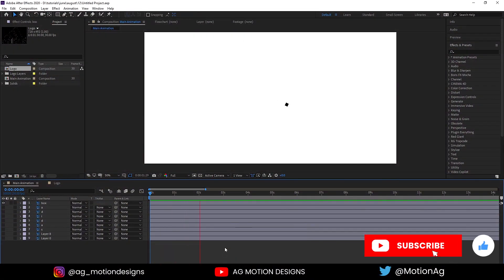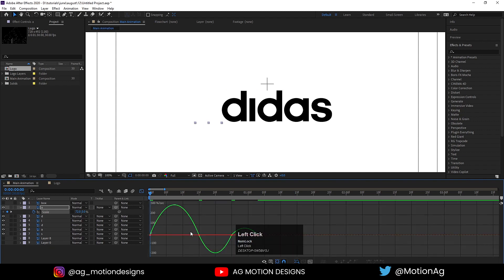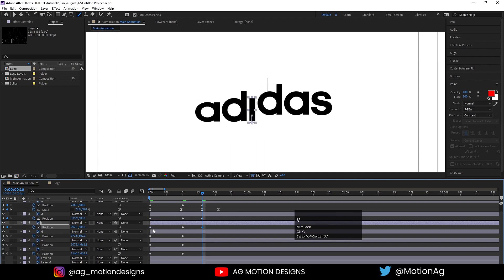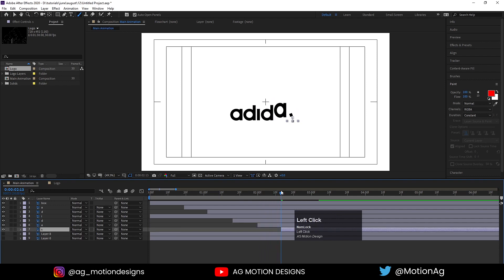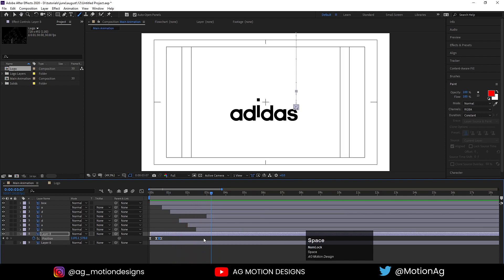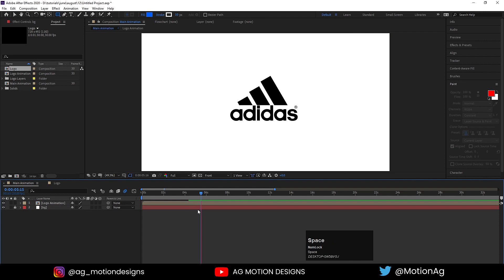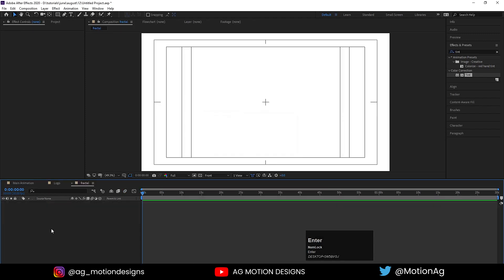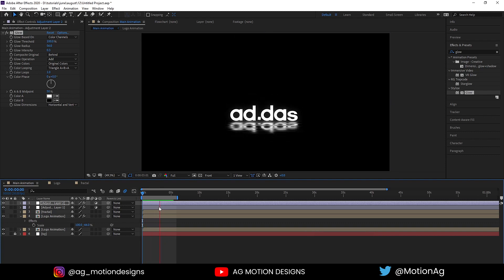Adidas Logo Animation in Adobe After Effects - After Effects Tutorial.[Part2].